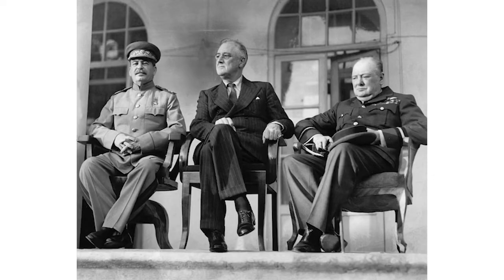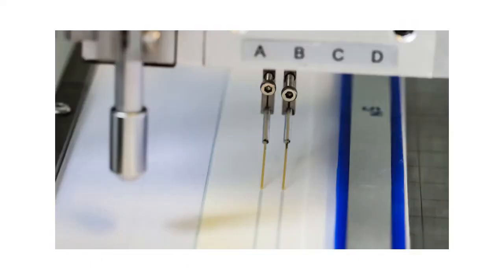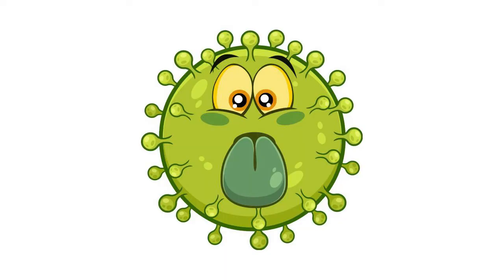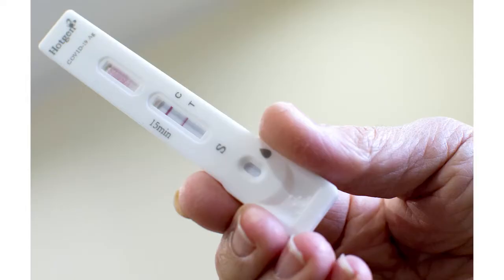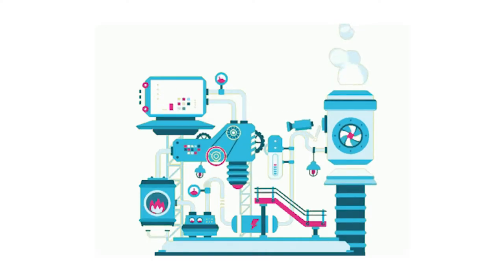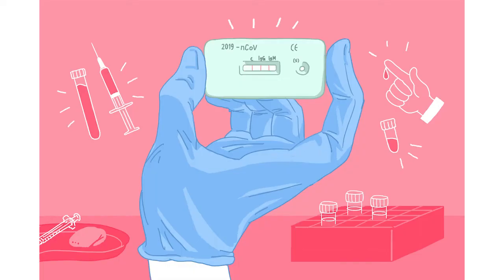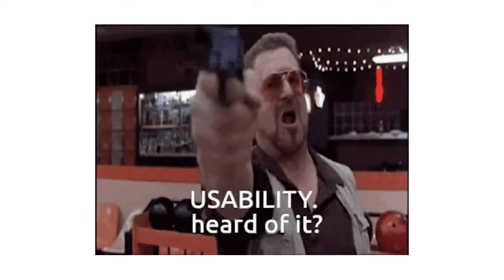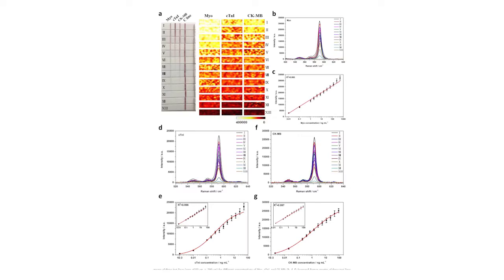"Going With The Lateral Flow!" - Interesting Stories in the History of Diagnostics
On this episode, Mickey Urdea is going with the flow - the lateral flow! The most commonly known type of lateral flow assay is the pregnancy test, but now with self-tests for Covid-19, LFAs are more popular than ever! Mickey gives you the rundown on the development of LFAs and their components, the different common targets for lateral flow tests, and where the technology is today and where it is going (or flowing).

00:00 Opening Credits
00:17 Introduction
01:10 Background on Lateral Flow Assays
04:11 Lateral Flow Assays Today and Beyond
10:23 Closing